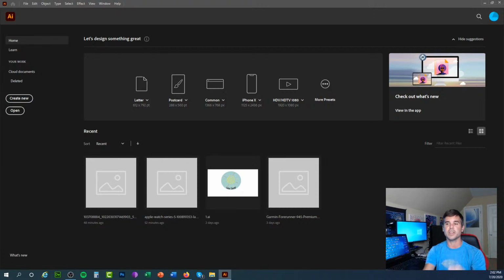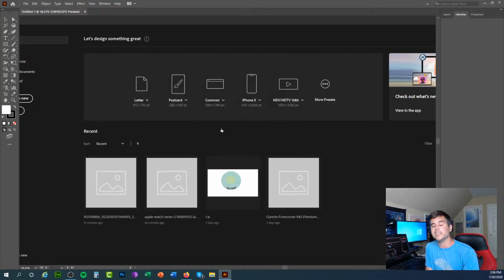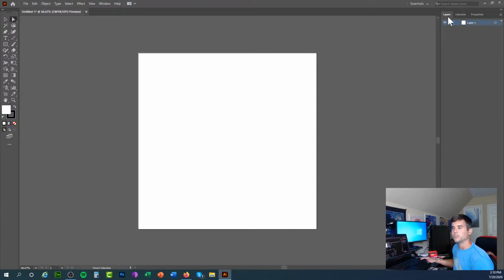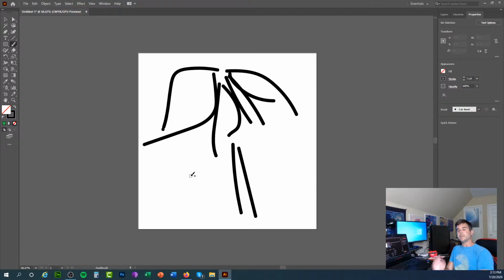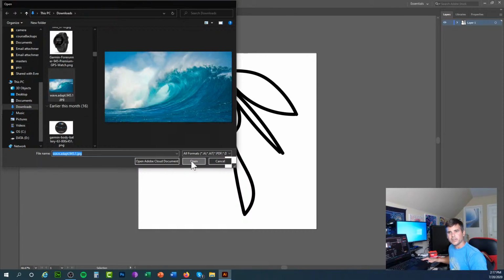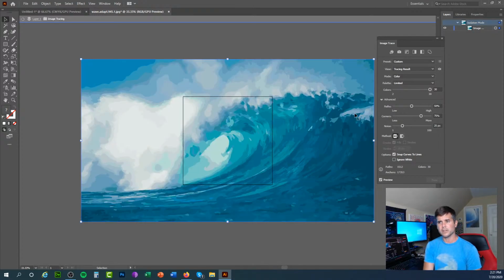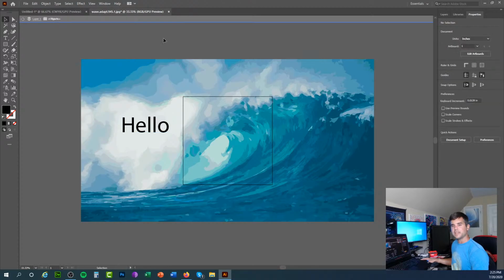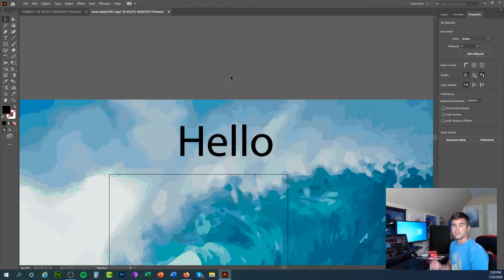Ray Pastore Learning Live #9 - Intro to Adobe Illustrator